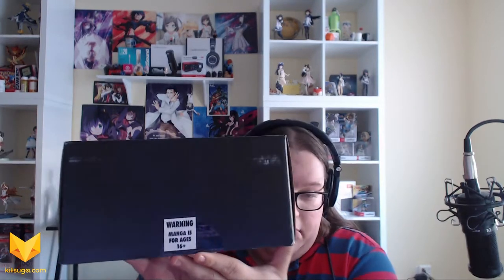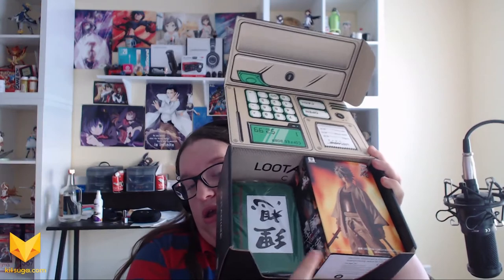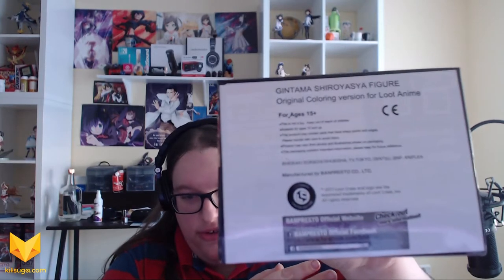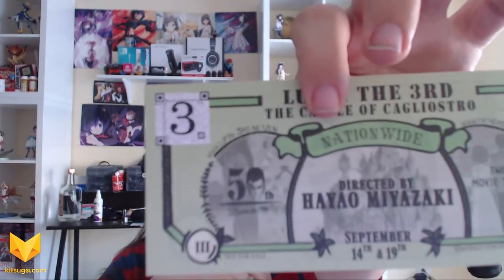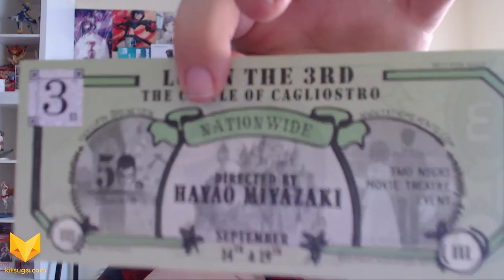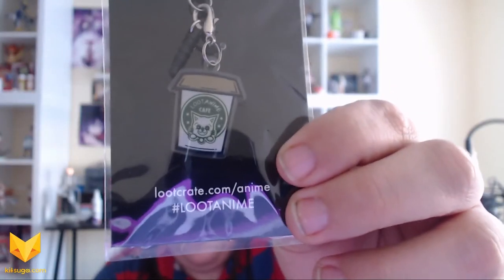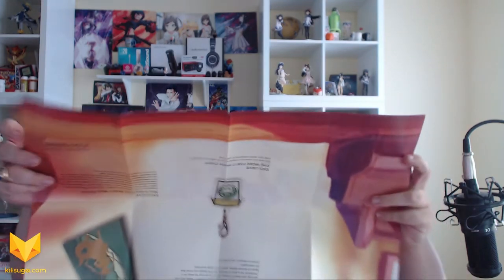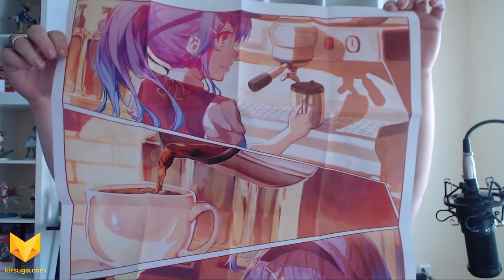LOOT ANIME UNBOXING [WORK FOR IT] · August 2017 Unboxing · Soul Eater, Gin-Tama, Dragon Maid